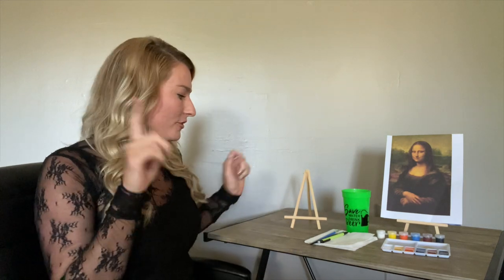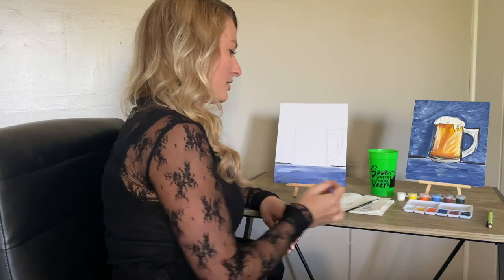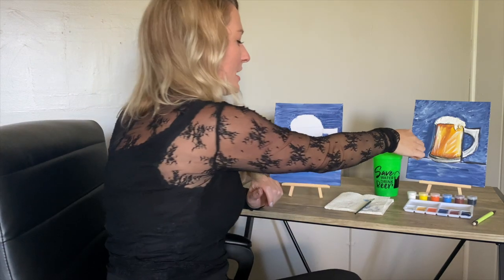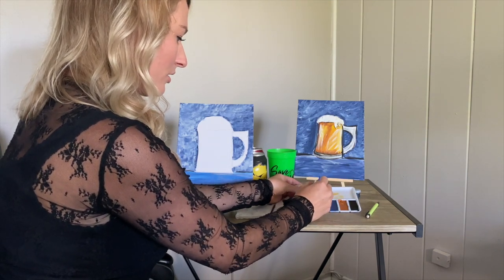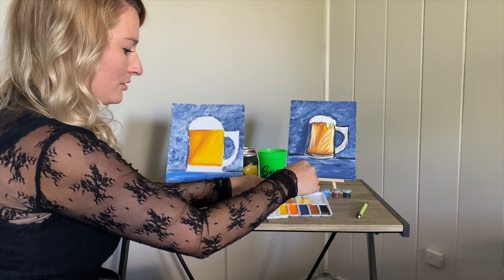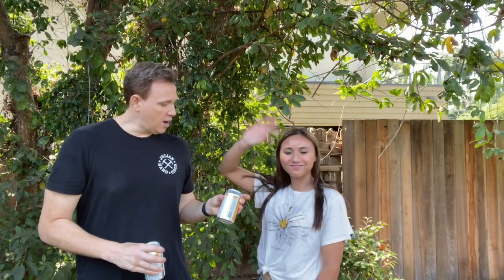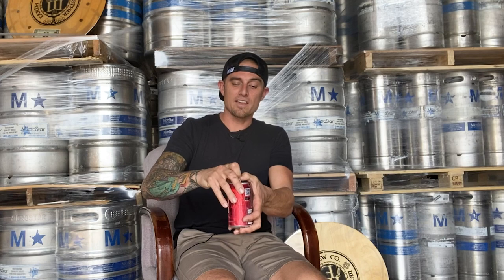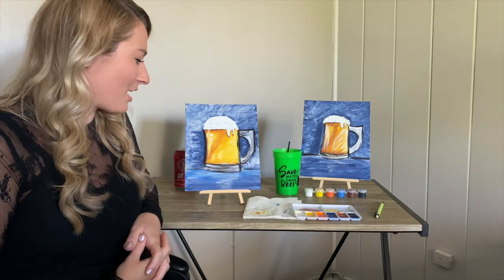Paint and Beer Virtual Party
Follow along the paint session with some local craft beers and comedy sketches.